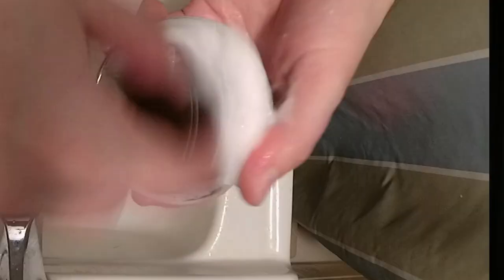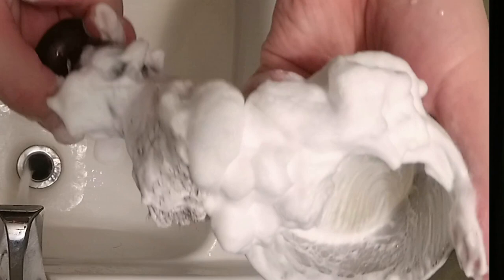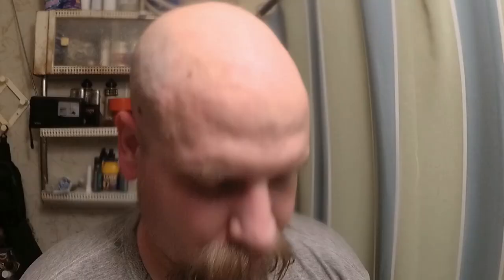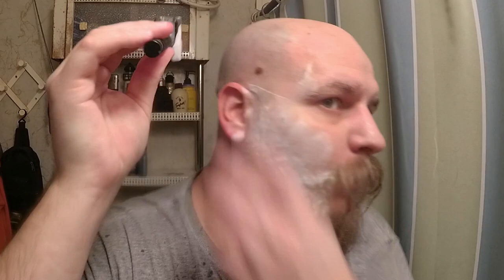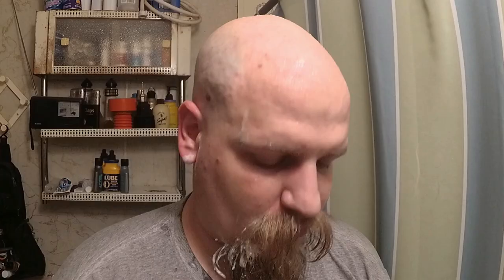Gentleman Jon Shave Soap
Gentleman Jon Shave Soap is a simple all natural shave soap with just four ingredients and a scent. the scent I picked up was sandalwood. it's a strong scent but not overpowering. I found that a dryer brush made a better lather with this soap. a wetter brush made a sudsy lather which I don't prefer. for a good lather, it does not take long to fill your brush and bowl.

Support Us: